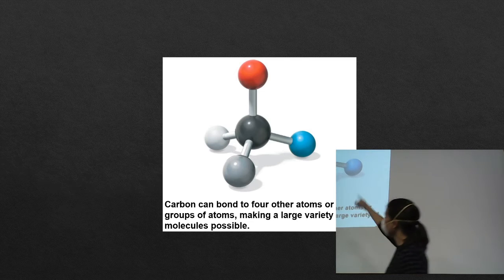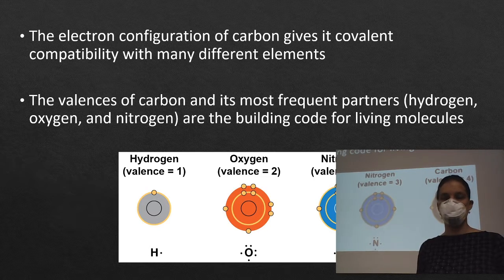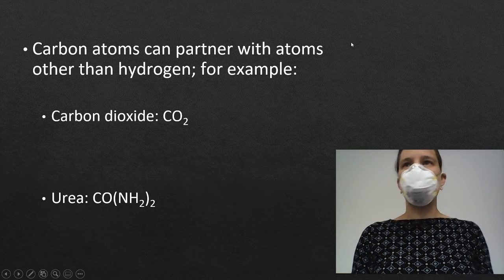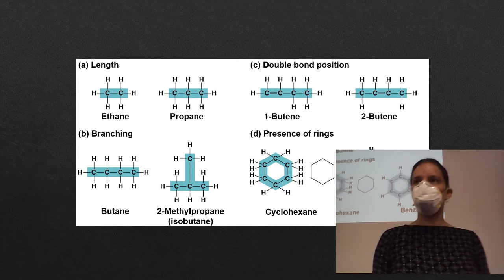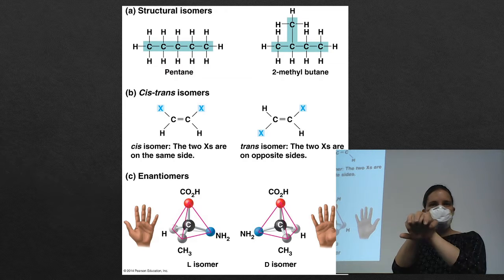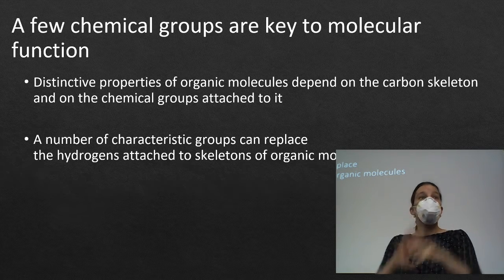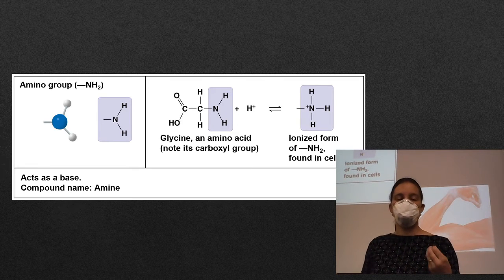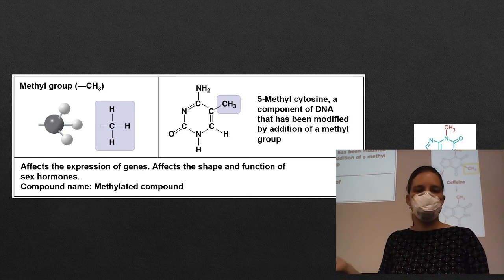Bio 114 Class 6 Carbon